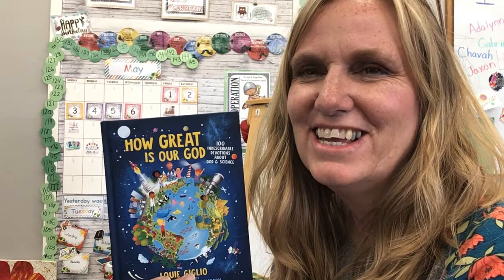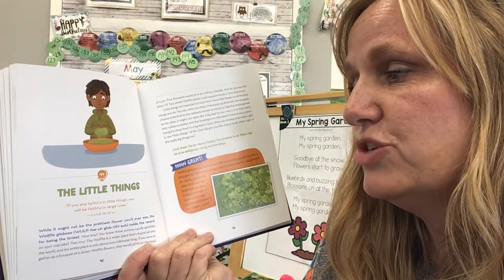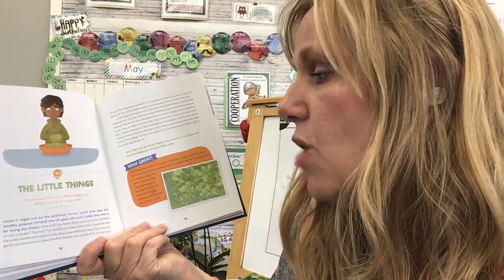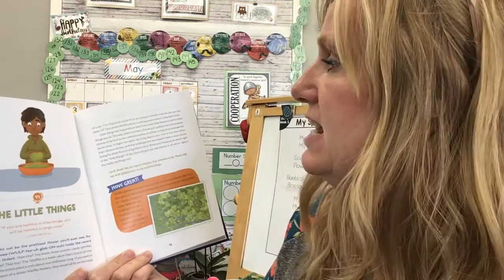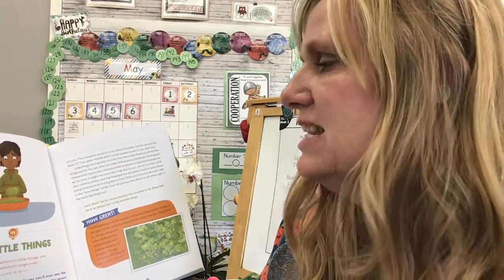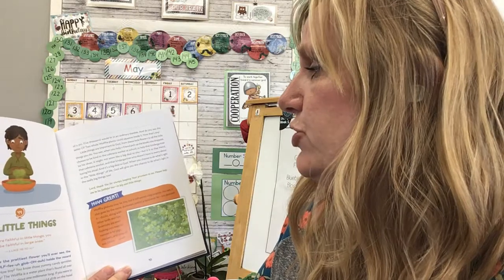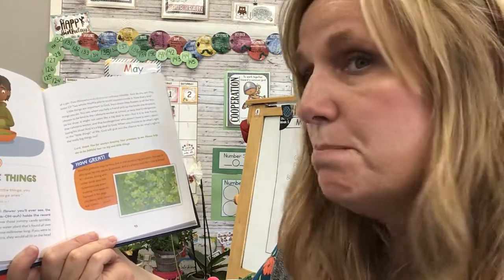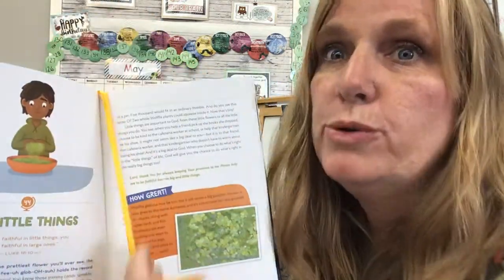Devotional: “The Little Things” By Louie Giglio 5.7